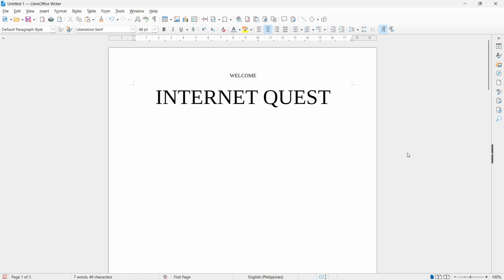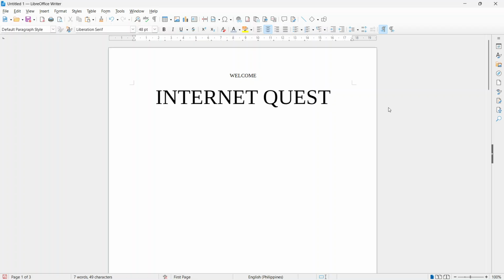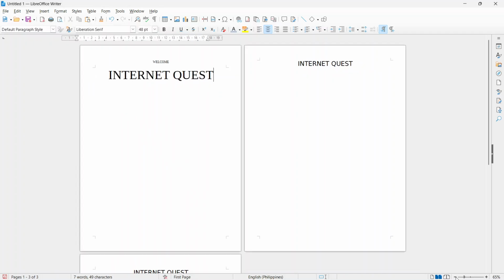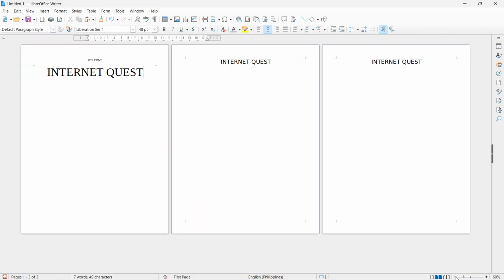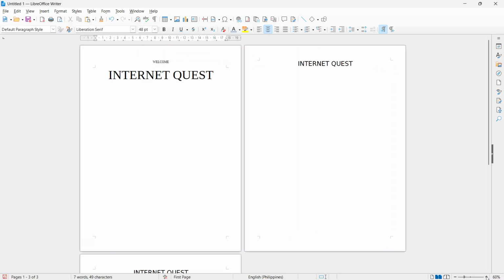How to View Pages Side by Side in LibreOffice (2026) | Step-by-Step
Learn how to view pages side by side in LibreOffice with this updated, step-by-step walkthrough. This tutorial covers the exact settings and view options you need to display two pages simultaneously in LibreOffice Writer, so you can compare documents, proofread, or format with ease. We walk through the View menu options, zoom settings, and page layout controls that make this work correctly in the latest version of LibreOffice. No third-party tools required — everything is built right into the software. This method works on both Windows and Mac and reflects the most current LibreOffice interface. If you've struggled to get this working before, this guide will clear it up.